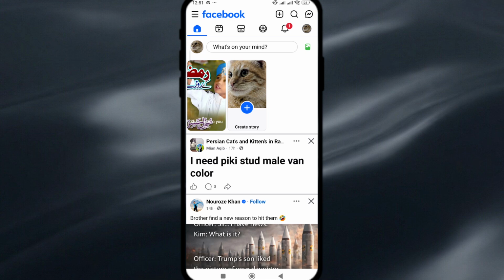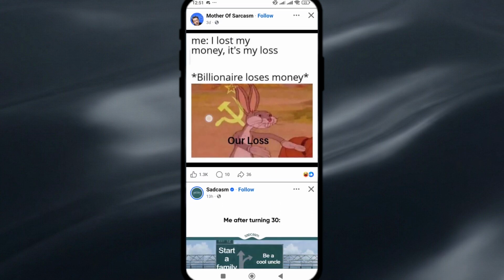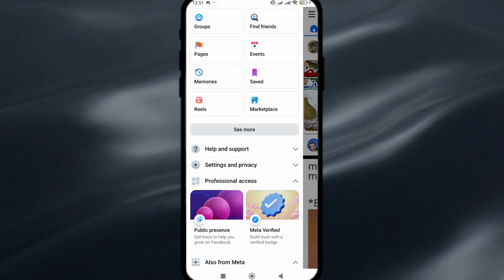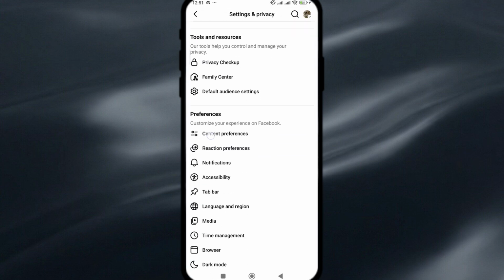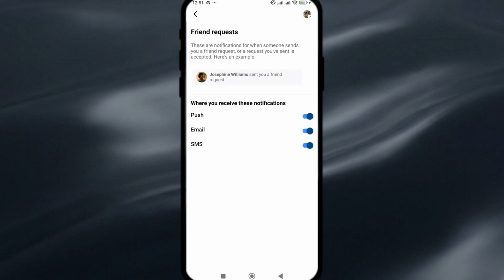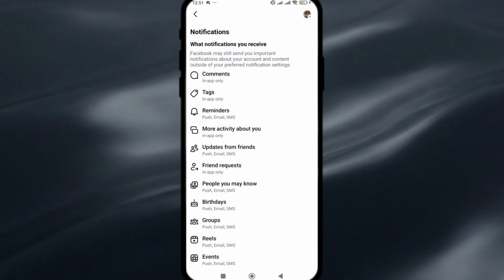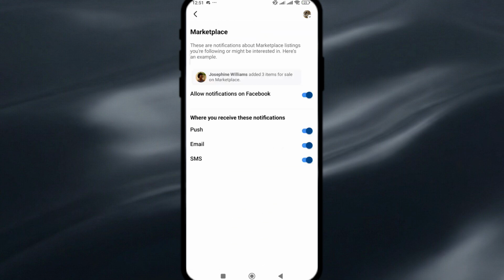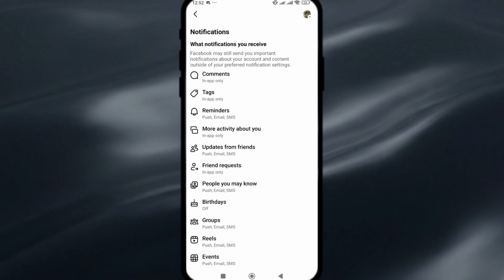How to Turn Off Facebook Notifications (2026 Guide)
Learn how to turn off Facebook notifications with this easy step-by-step tutorial (2026 guide). If you are getting too many alerts from Facebook and want to stop them, this video will show you exactly how to manage and disable notifications on your account.

Facebook sends notifications for likes, comments, friend requests, groups, and more. In this tutorial, you will learn how to control these alerts and customize your notification settings on both Android and iPhone devices.

🔹 What You’ll Learn in This Video:
✔ How to open Facebook notification settings
✔ How to turn off push notifications
✔ How to disable email and SMS notifications
✔ How to manage notifications for groups, pages, and friends
✔ Tips to reduce unwanted Facebook alerts

✔ Social Media Privacy Settings
✔ Account Management Tutorials
✔ Step-by-Step Tech Guides for Beginners

🌍 Multi-Language Welcome
• Spanish: ¡Bienvenido! Aprende cómo desactivar las notificaciones de Facebook paso a paso.
• Hindi: Facebook नोटिफिकेशन कैसे बंद करें — आसान स्टेप-बाय-स्टेप गाइड।
• Arabic: مرحبًا بك — كيفية إيقاف إشعارات فيسبوك خطوة بخطوة.
• Bengali: Facebook নোটিফিকেশন কীভাবে বন্ধ করবেন — সহজ গাইড।
• Chinese: 欢迎观看 — 如何关闭 Facebook 通知教程。
• German: Willkommen! So schaltest du Facebook-Benachrichtigungen aus.
• French: Bienvenue ! Comment désactiver les notifications Facebook.
• Polish: Witamy! Jak wyłączyć powiadomienia Facebook.
• Russian: Добро пожаловать! Как отключить уведомления Facebook.
• Portuguese: Bem-vindo! Como desativar notificações do Facebook passo a passo.
• Filipino: Maligayang pagdating! Paano i-off ang Facebook notifications.
• Vietnamese: Chào mừng! Cách tắt thông báo Facebook từng bước.
• Indonesian: Selamat datang! Cara mematikan notifikasi Facebook.
• Turkish: Hoş geldiniz! Facebook bildirimleri nasıl kapatılır.